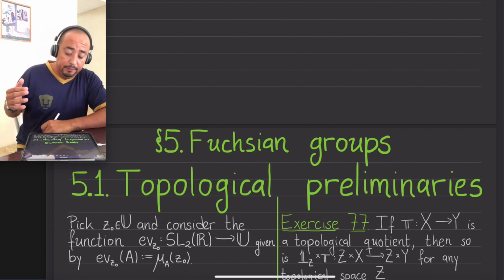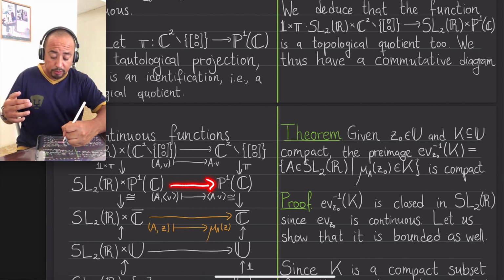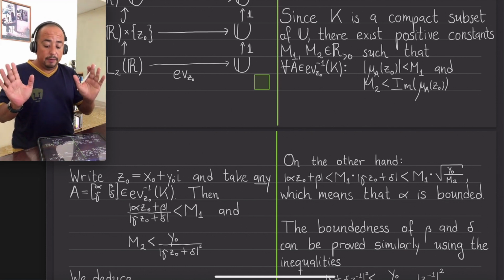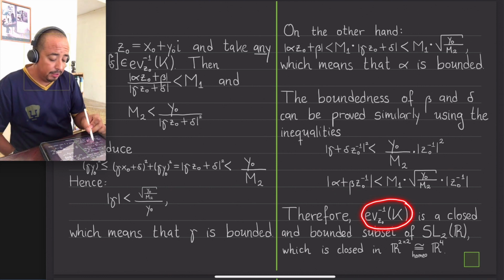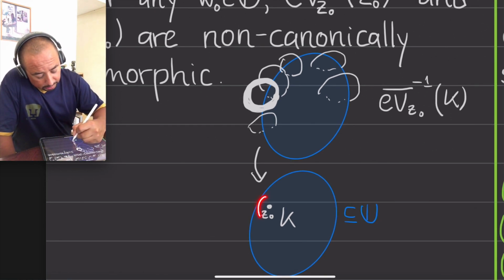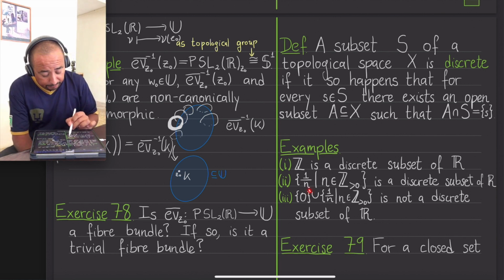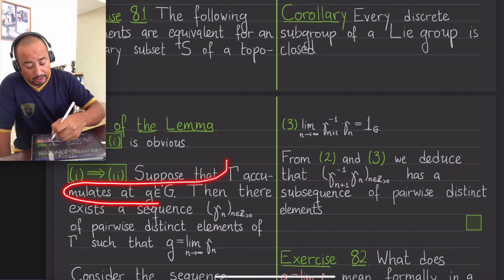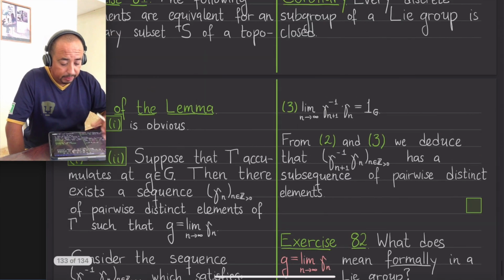HG.05.01. Fuchsian groups: Topological preliminaries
The twenty-second lecture of my course on Hyperbolic geometry.

I discuss some topological preliminaries about compactness and discreteness necessary to study Fuchsian groups.